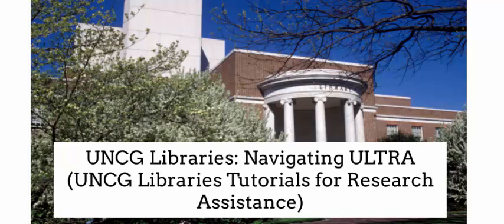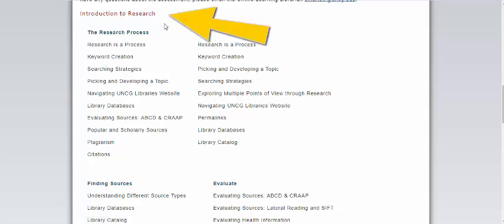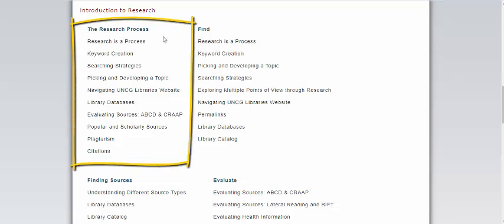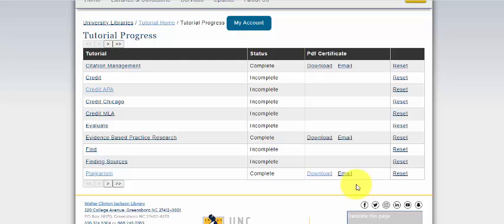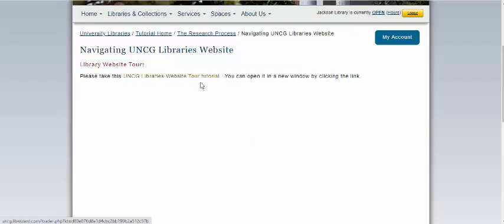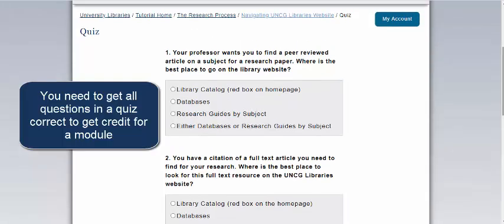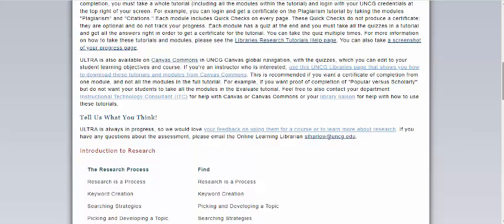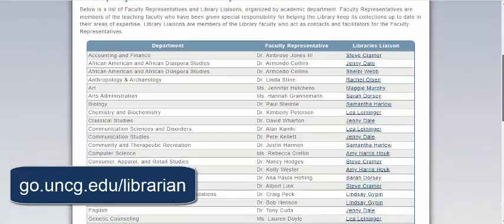UNCG Libraries Tutorials for Research Assistance (ULTRA) Navigation Video